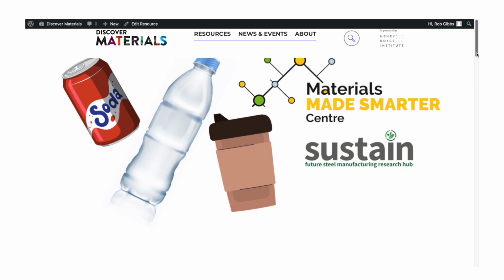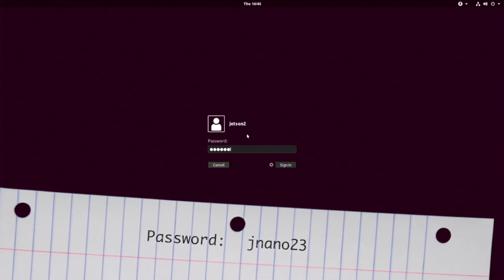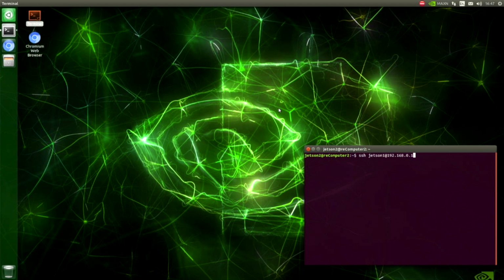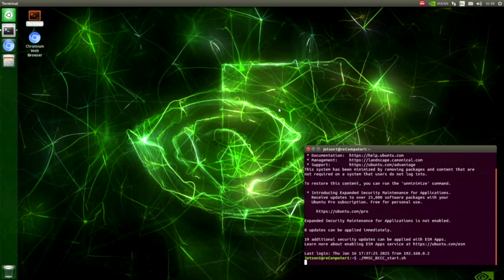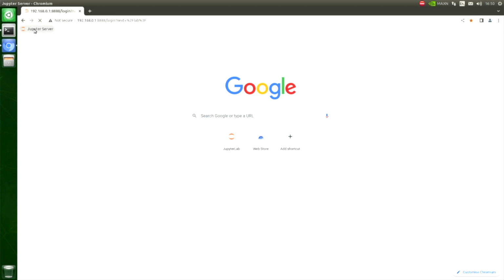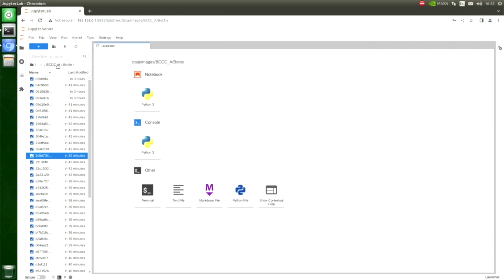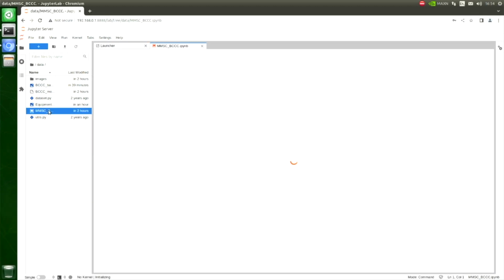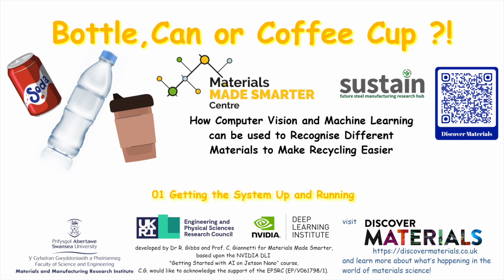1) Bottle, can or coffee cup? - Getting the System Up and Running